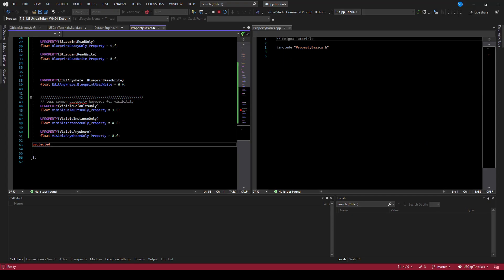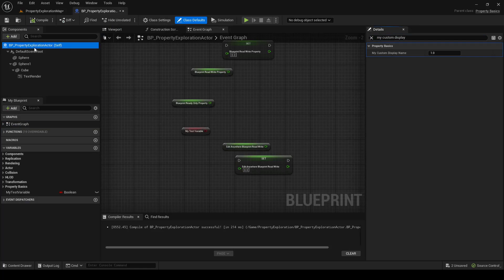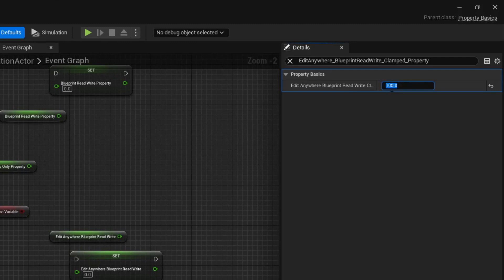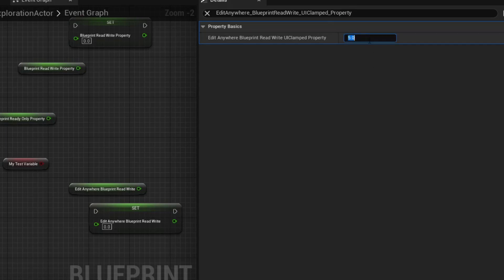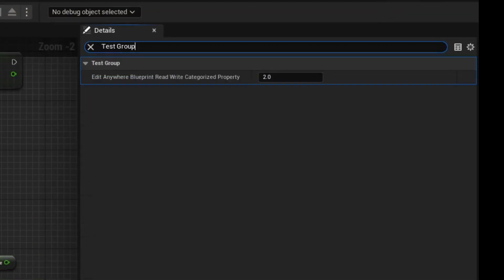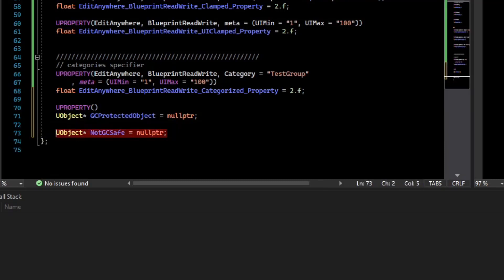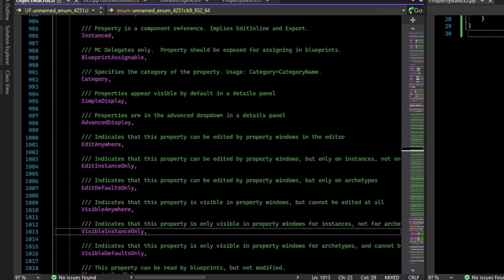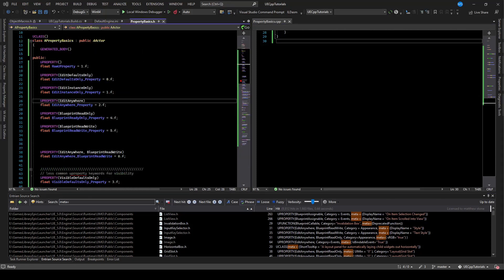Unreal C++ Superpowers with UPROPERTY Meta keyword; UPROPERTY Basics -- UE C++ Tutorial 5 Pt2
Continued from the previous video, this explores the more advanced features of c++ code variables exposed to blueprint/editor. This covers some meta specifiers, categories, etc. And how to use the engines source code to quickly find examples on more advanced features.

0:00 Meta Keyword
0:14 Display Name
0:49 ClampMin and ClampMax
1:23 UIMin and UIMax
1:58 Categories
2:24 Garbage Collection Protection!
3:04 ObjectMacros.h to read comments on keywords
3:26 Entrian Search for fast examples
4:06 Outro